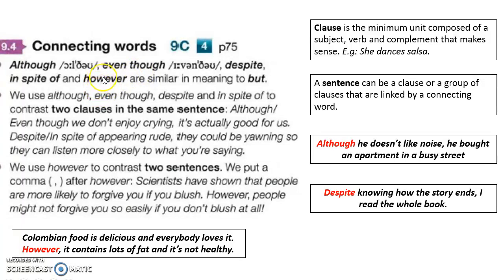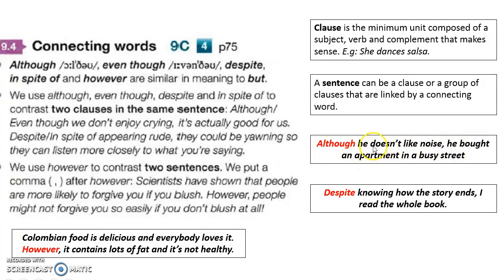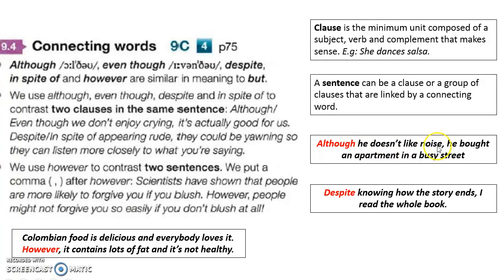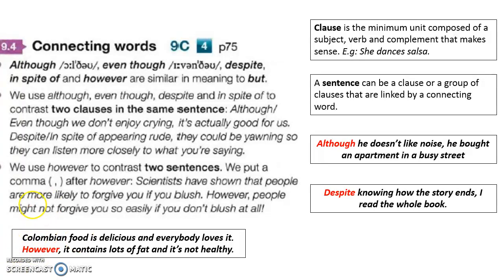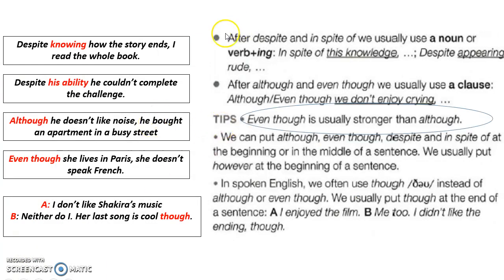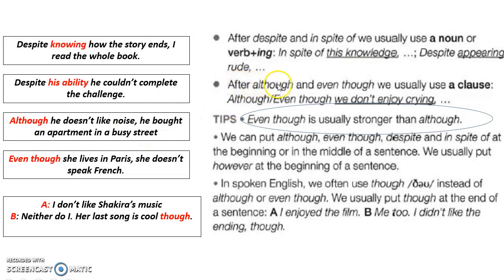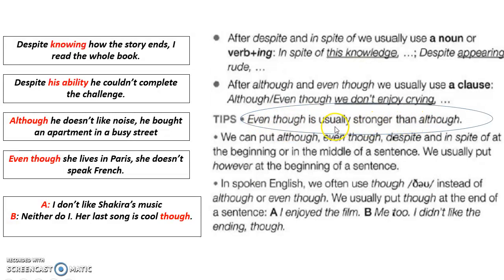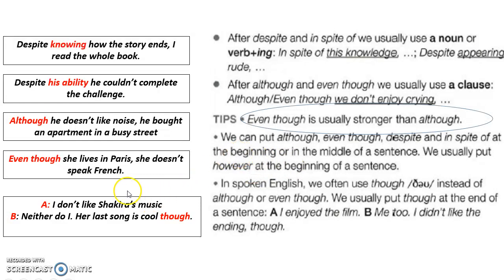Connecting words Level 11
This video has been created using Face2Face Intermediate. Copyrights Cambridge University Press.